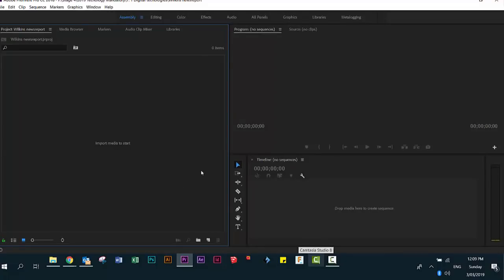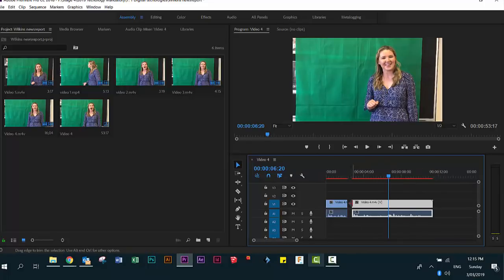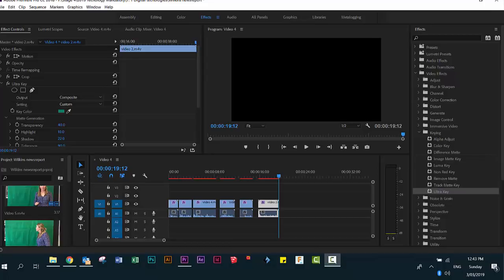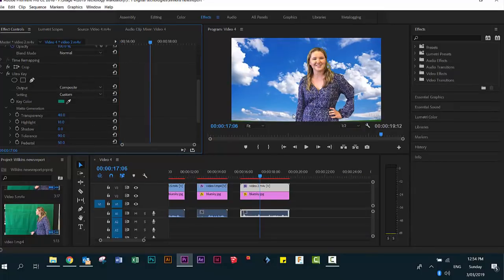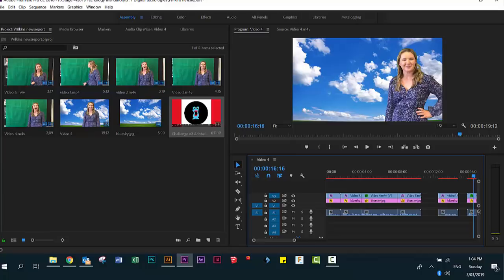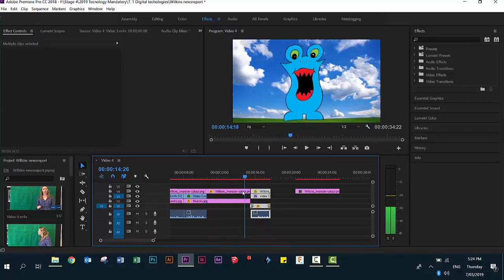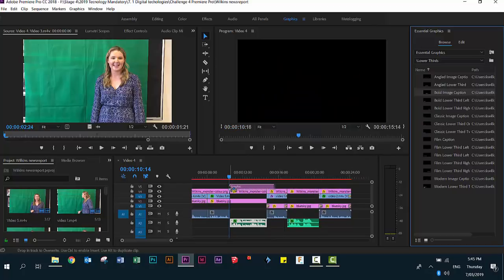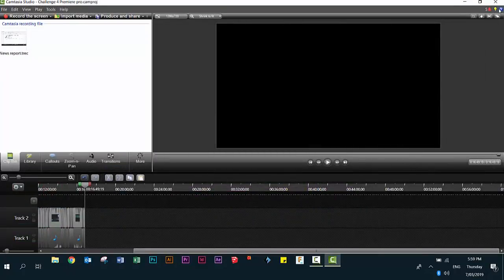Challenge #4 Premiere pro